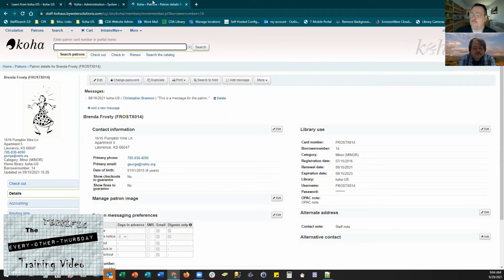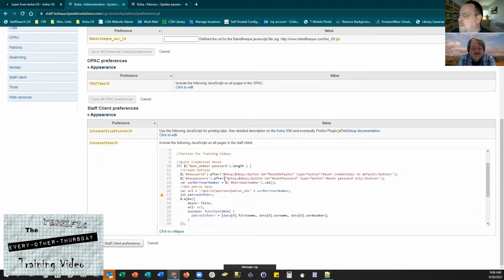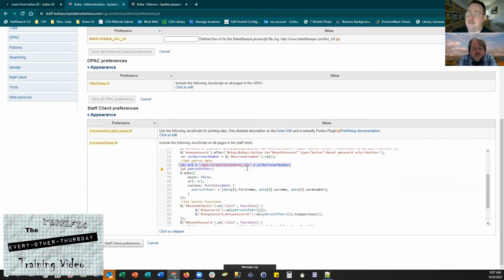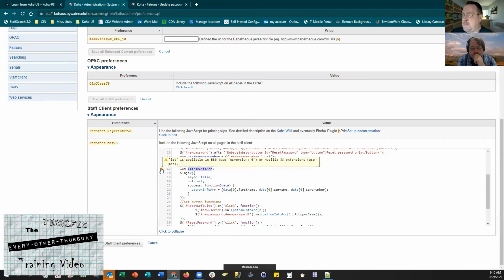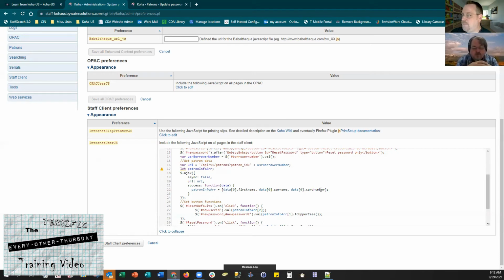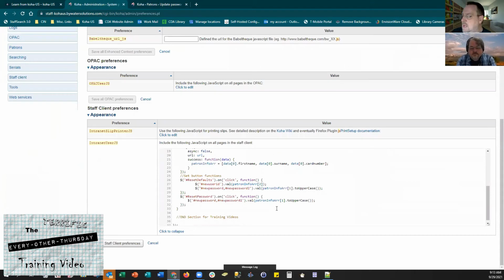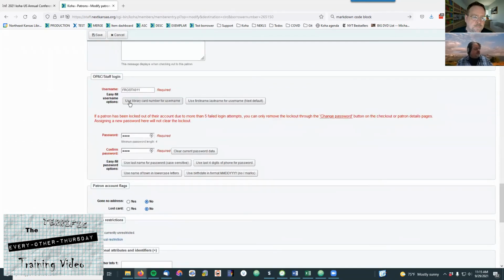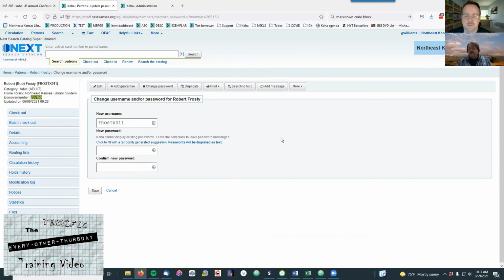TTEOT Training Video - S2E4 - jQuery & REST API: Resetting Credentials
Stressed about patron credentials?  You can rest easy with this week's hack.  Christopher shows how to add a couple of quick reset buttons for patron credentials using Koha REST API.  This video shows off a tool which allows you to grab information that isn't normally available on the page you are modifying, without relying on public reports.  This is definitely a video worth checking out.